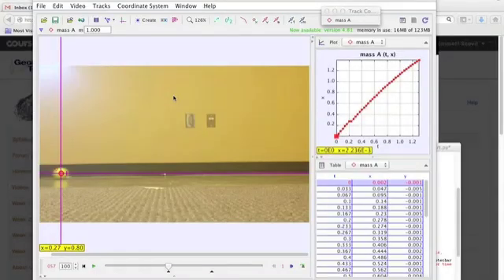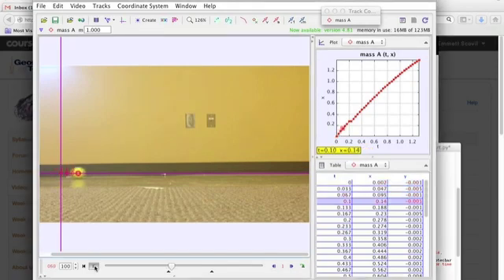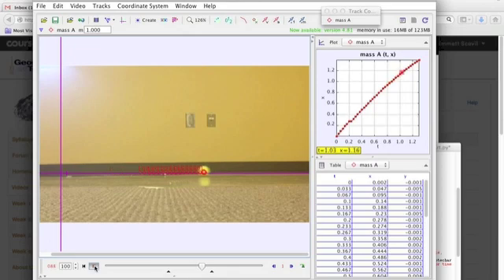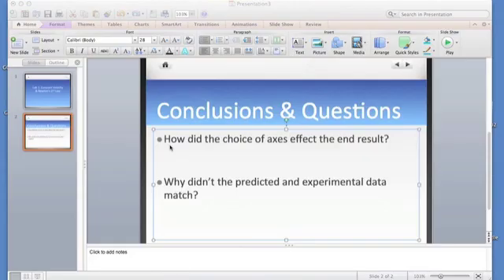Physics Lab 1: Constant Velocity & Newton's 2nd Law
My 1st lab presentation on constant velocity and Newton's 2nd law.